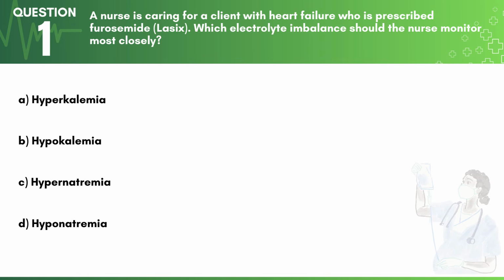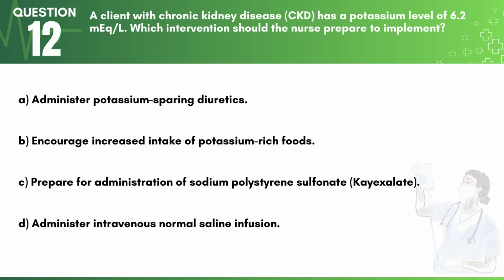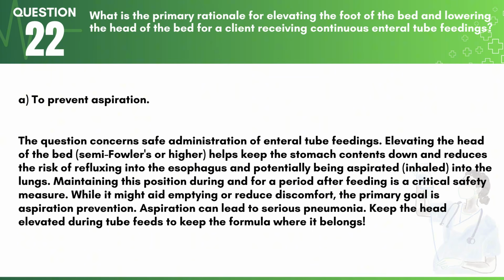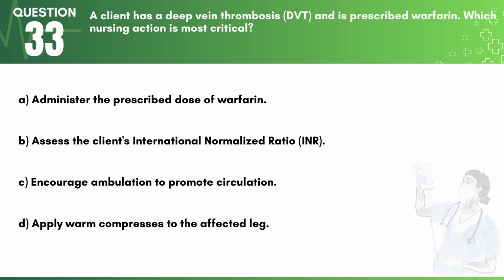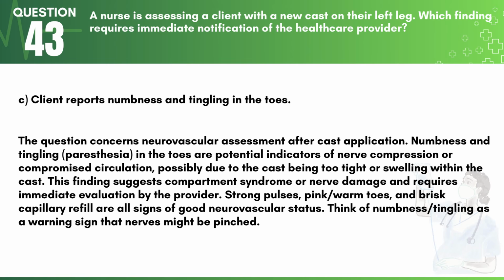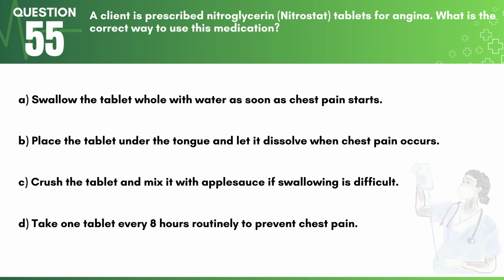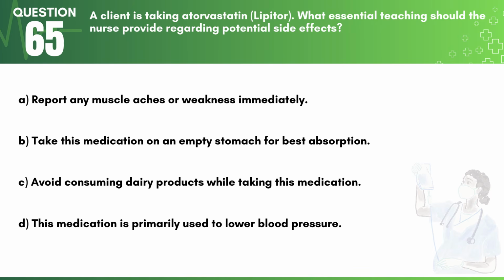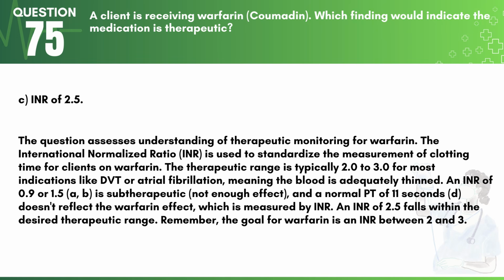Next Generation NCLEX Sample Questions and Answers with Rationale 75 Need to Know Questions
Get exam-ready for the Next Generation NCLEX with 75 high-yield practice questions, each broken down with clear rationales so you understand not just the correct answer, but why it’s correct. This video is designed for NCLEX-RN and NCLEX-PN candidates, nursing students, and new graduates who want to build strong clinical judgment skills and feel more confident with NGN-style questions and case-based scenarios.

Throughout this session, you’ll work through need-to-know NCLEX sample questions that mirror the style and difficulty of the real exam, focusing on safety, prioritization, delegation, pharmacology, perioperative and post-op care, sterile technique, instrumentation, and core nursing fundamentals that frequently appear on test day. Each question is followed by a step-by-step explanation and rationale to help you connect key concepts, avoid common traps, and recognize patterns in how NCLEX questions are written.

Whether you’re testing soon or just starting your NCLEX prep, this video can be used as a full practice session: pause after each question to answer on your own, then compare your reasoning to the detailed explanations. Use it to review content, sharpen your critical thinking, and strengthen your ability to apply nursing knowledge in clinical scenarios, especially for the Next Gen clinical judgment model.

If you find this helpful, support your fellow nursing students by sharing this video, and let us know in the comments which topics or question types you want to see next.